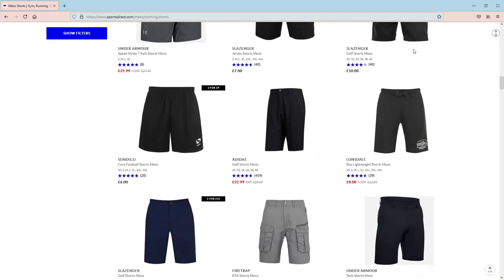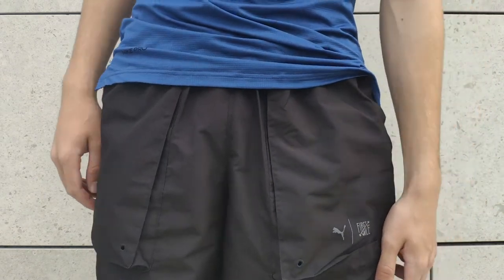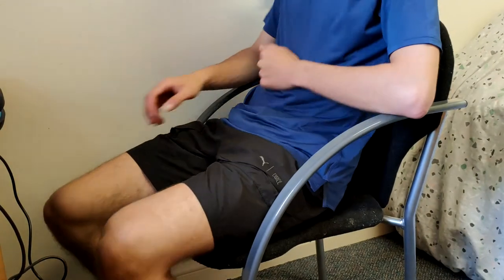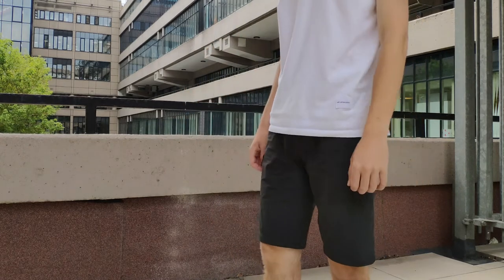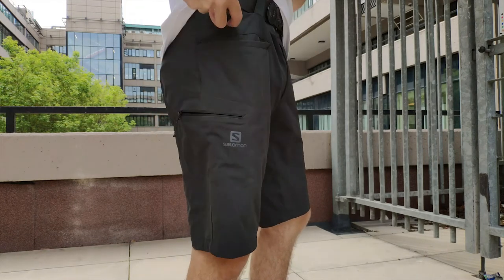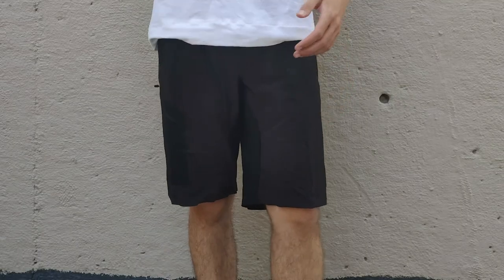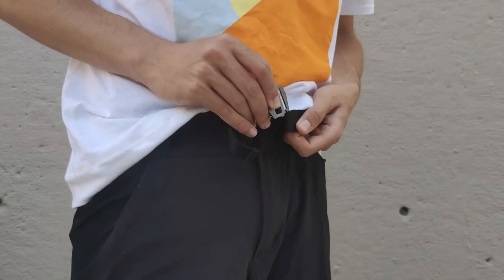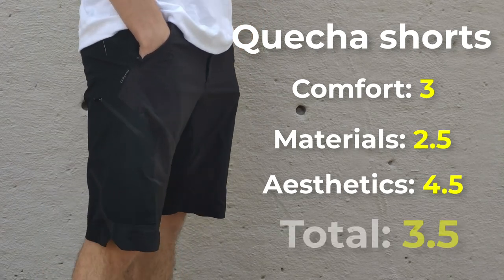Budget Techwear Summer Shorts ROUNDUP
Now that my wardrobe is restricted to shorts and a T-shirt, I went looking for some good budget pairs of shorts. I found some good ones, and some less good ones.

Puma x First Mile shorts (Good if you're on a budget)

0:00 Intro

0:41 Pair 1 (Puma x First Mile)
3:19 Pair 2 (Salomon)
5:00 Pair 3 (Quechua)
7:35 Final thoughs